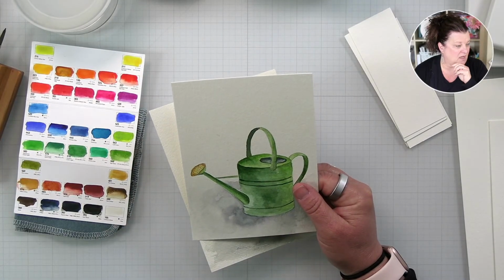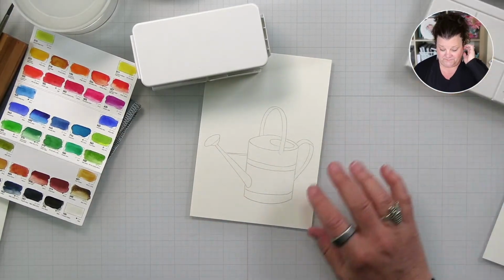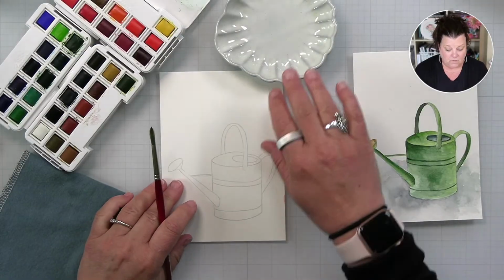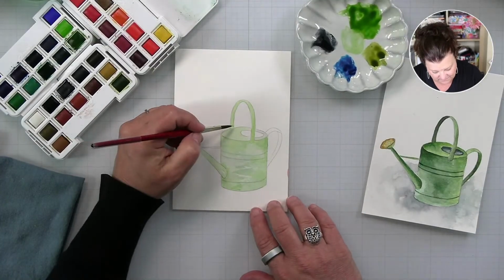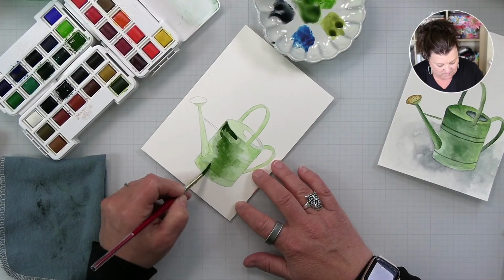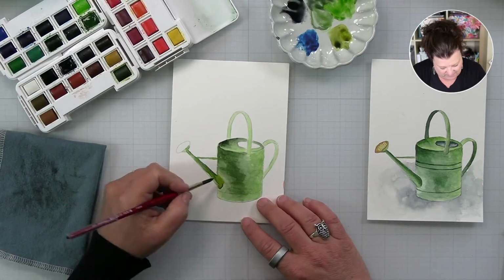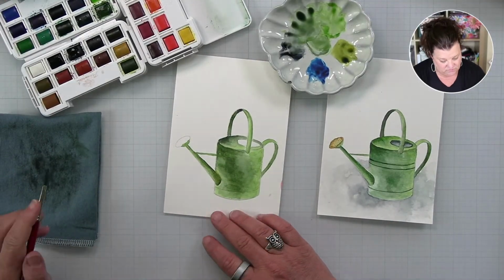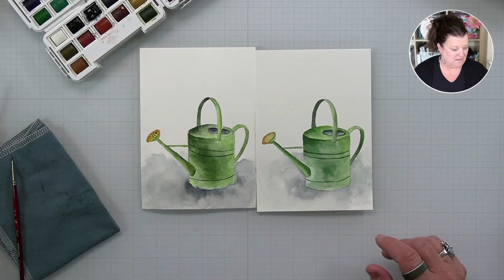Live Replay: Let’s Paint a Spring Watering Can with Phoenix Twist Watercolors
This Week’s LIVE is 11:30 am eastern, 10:30 am central, 8:30 am pacific

It’s April, and this month I’m sharing my favorite budget-friendly supplies using Phoenix Watercolors. I will focus on pan paints and watercolor papers. Let's Get Started painting a spring watering can and talk about cellulose watercolor paper.

Paint along with me. Grab these items from your stash:
Watercolor Brush, Round brush #8 or #10

Watercolor paper
(anything you have in your stash will work, I love 100% cotton)

Some Water and a Paper Towel

Your favorite set of watercolors from your stash.

• Amazon.com: Canson XL Series Watercolor Pad, Heavyweight White Paper,...
[ Amazon US ]

• Amazon.com: PHOENIX Twist Travel Watercolor Paint Set - 36 Classic Colors...

• Amazon.com: Winsor & Newton Cotman Watercolor Paint Set, Palette Pocket...

• Amazon.com: Winsor & Newton Cotman Watercolor Paint Set, Sketchers' Pocket...

• Amazon.com: Winsor & Newton Cotman Watercolor Paint Set, Complete Pocket...
[ Amazon US ]

• Amazon.com: Winsor & Newton Cotman Watercolor Paint Set, 12 Colors, 8ml...
[ Amazon US ]

• Amazon.com: Winsor & Newton Cotman Watercolor Paint Set, 20 Colors, 5ml...
[ Amazon US ]